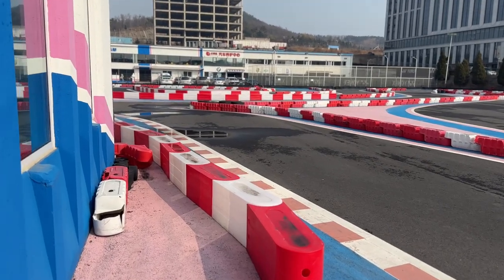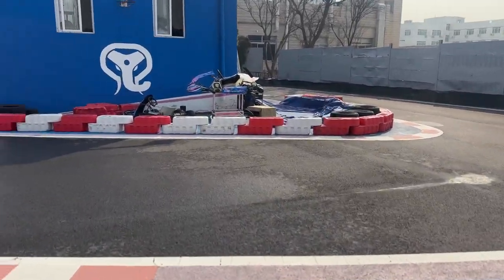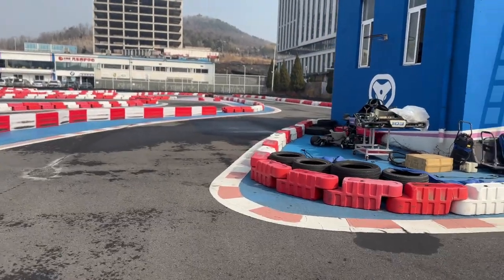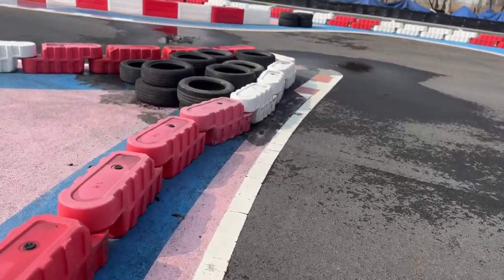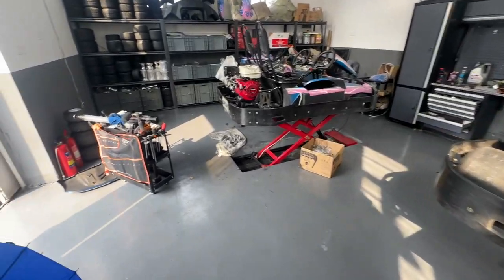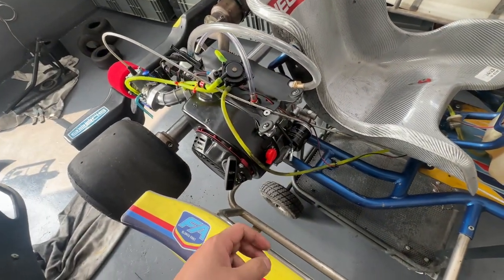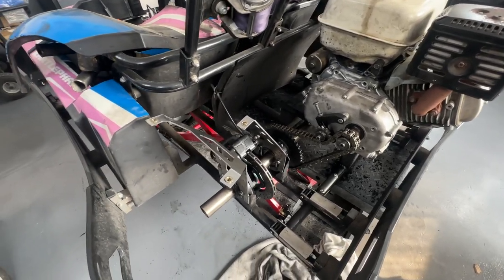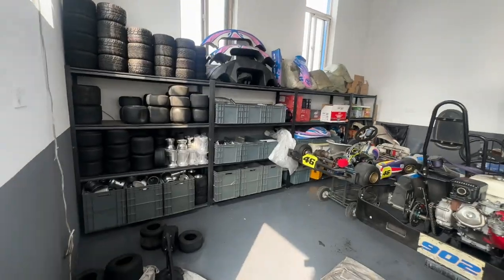Vlog: Refurbishing Kartlephant Day 4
The final day at Kartlephant did not go as planned for me. I was hoping to finish up by noon but too many things got in the way and I ended up leaving around 4:30, which meant I got home at around 11:30 at night... (it was a 7 hours drive)

But, one good thing came out of the day was, I got to test out my new prototype engine and was able to get a ballpark setup for the carburetor.

I‘m on Instagram @js_racing_jason